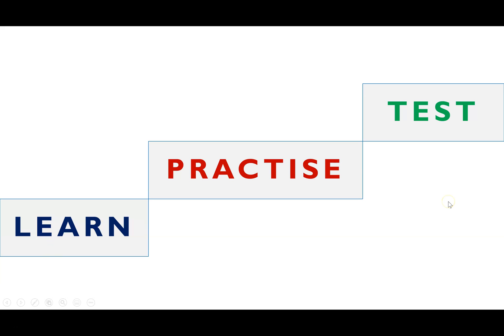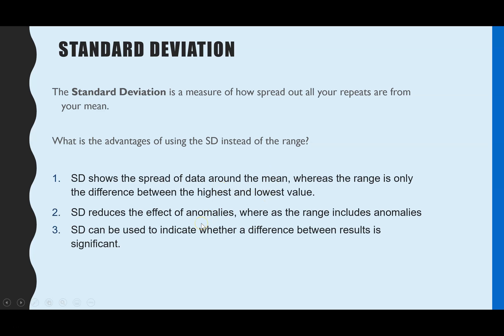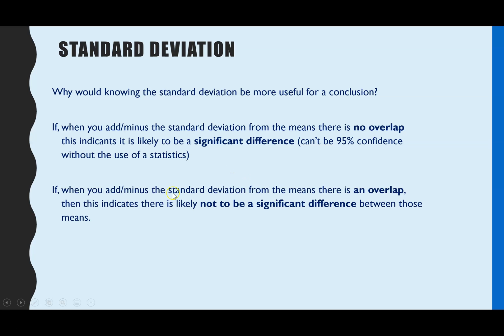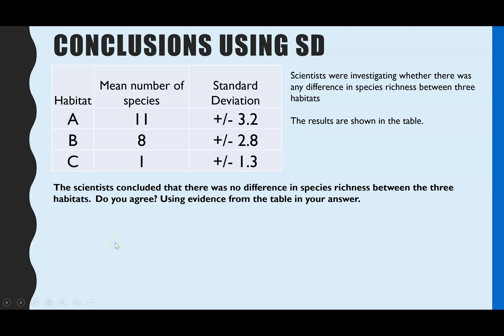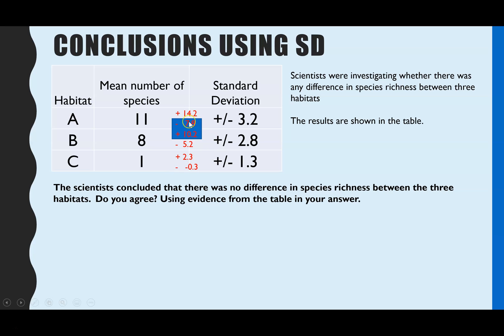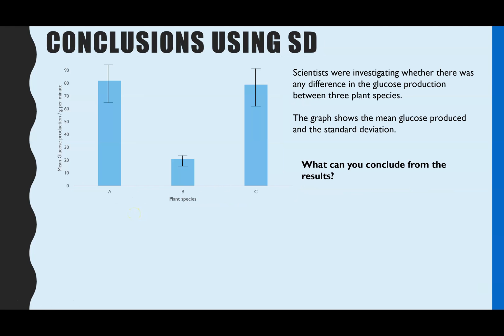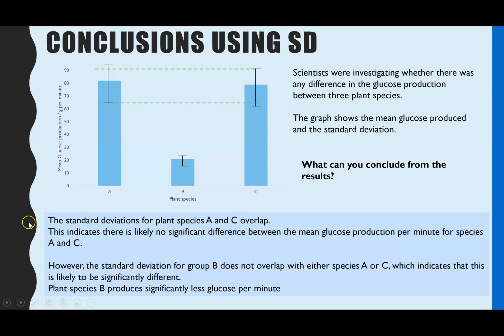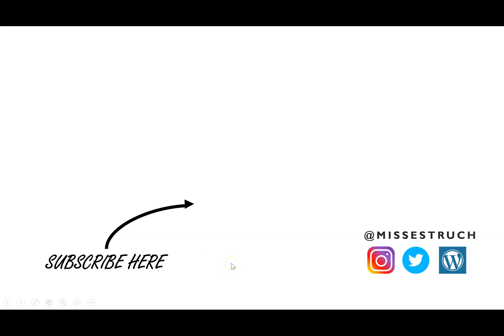Using STANDARD DEVIATION to analyse data in A-level Biology. Help with evaluate the conclusion qs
Learn all you could be asked on standard deviation in A-level biology.  This includes the definition of standard deviation, why it is more useful than the range and how to use it to indicate significance in analyse or evaluate exam questions.
** corrections at 5.21min.  10.8 is the value instead of 10.2

Recommended Revision and textbooks:
A-level